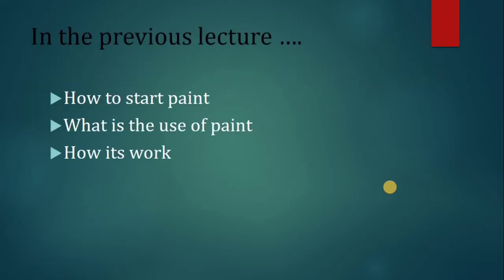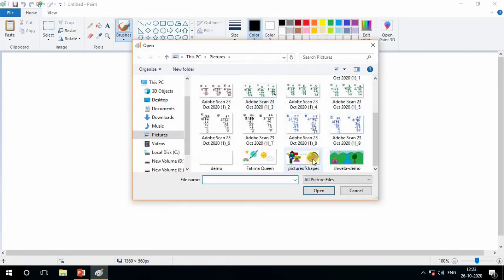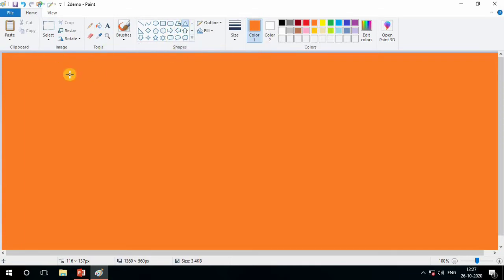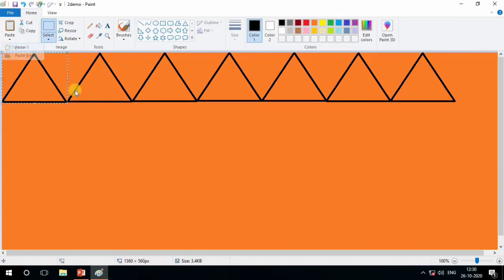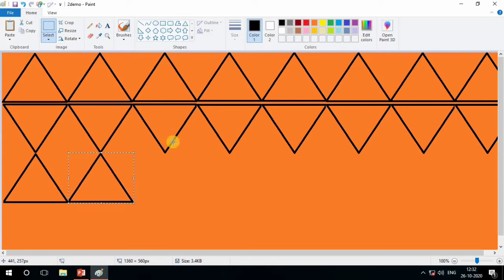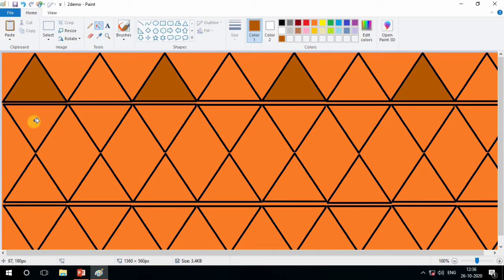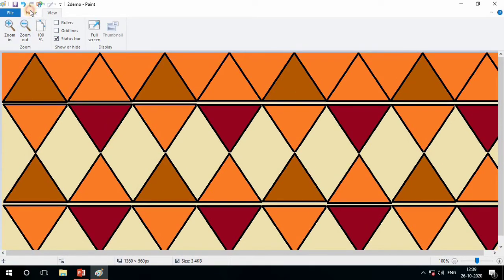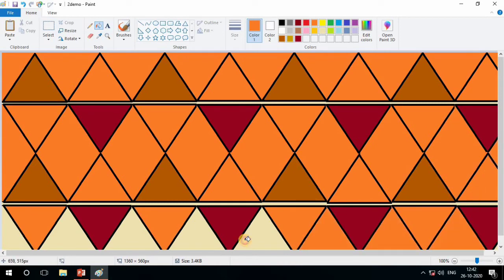English Medium - STD - 4 - COMPUTER - PAINT